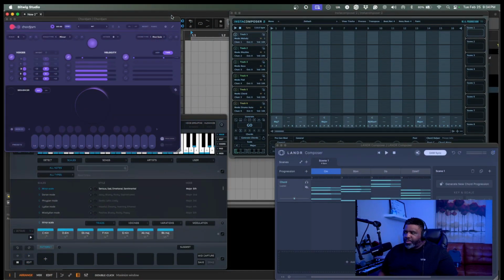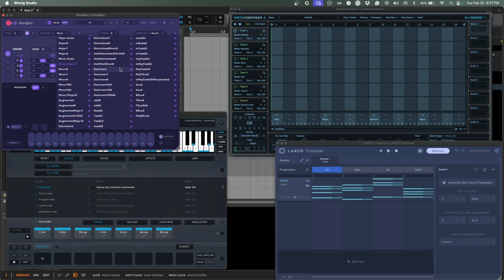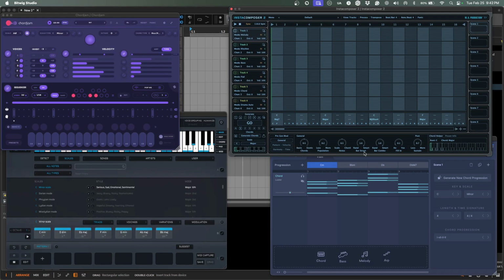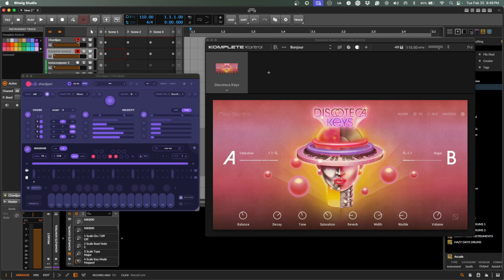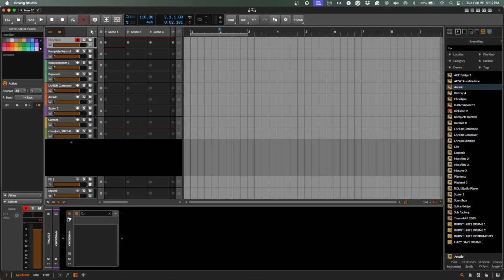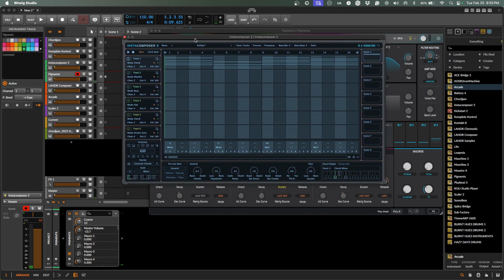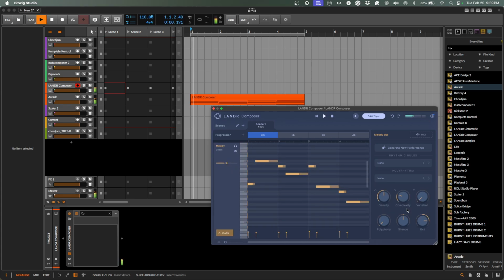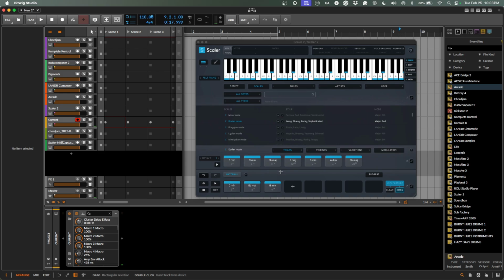🔥 Best Chord Progression Plugin? Scaler 2 vs. Chordjam vs. LANDR Composer vs. Instacomposer 2!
🎹 Finding the perfect chord progression plugin can be a game-changer for music producers! Today, I’m comparing four of the most popular options: Scaler 2, Audiomodern Chordjam, LANDR Composer, and Instacomposer 2. Which one is the best for creativity, ease of use, MIDI export, and music theory control? Watch to find out!

🚀 In This Video:
✅ Quick breakdown of how each plugin works
✅ Feature comparison: Ease of use, customization, and inspiration factor
✅ Real-time beat-making challenge with all four plugins
✅ My final verdict on the best chord progression tool for producers!

📺 More Plugin Reviews & Music Production Tips: (Add links to other related videos)